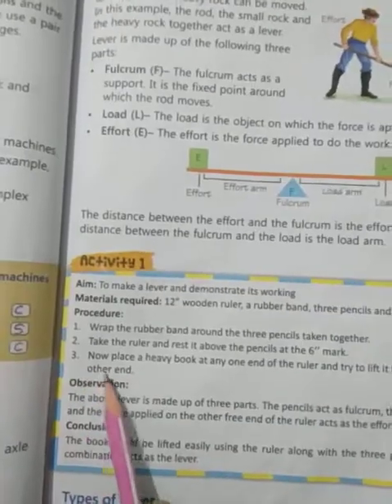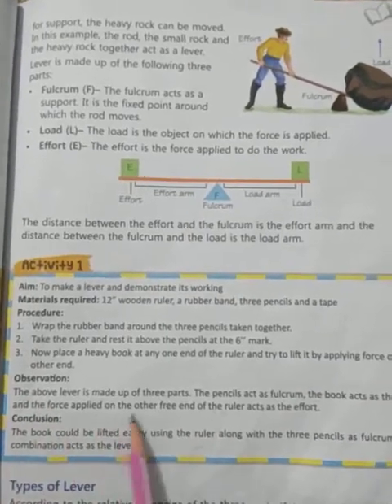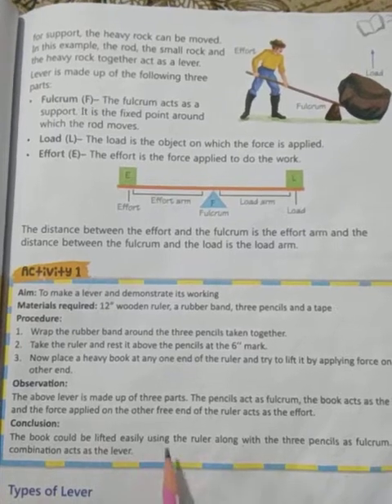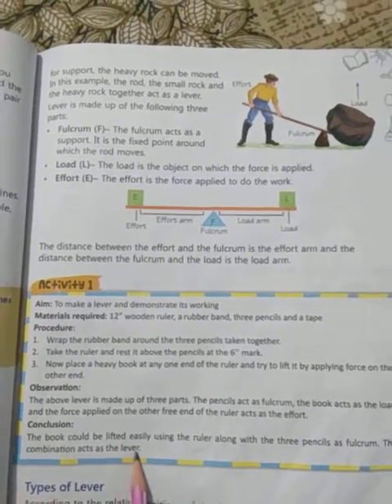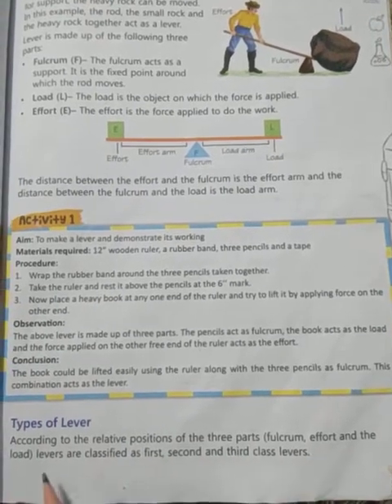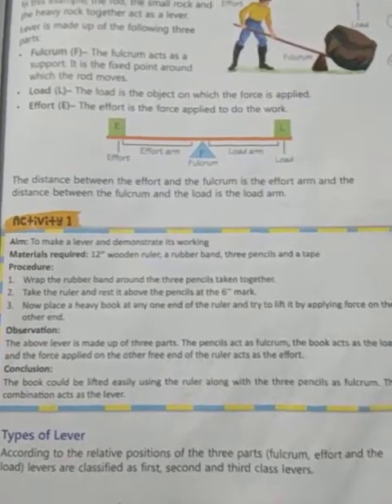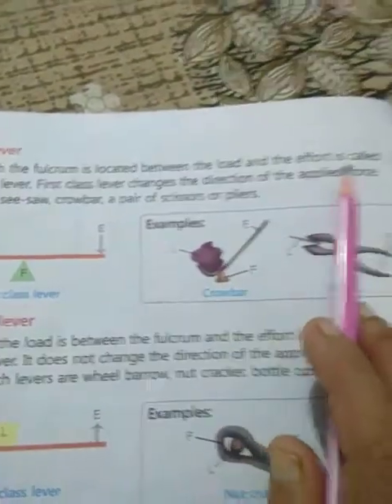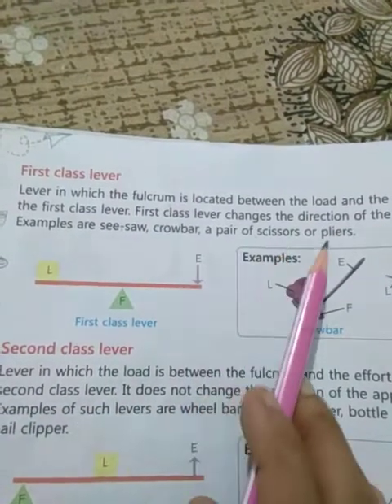Class - 5 Science Lesson - 9 Simple Machines - Explanation (Part-1)